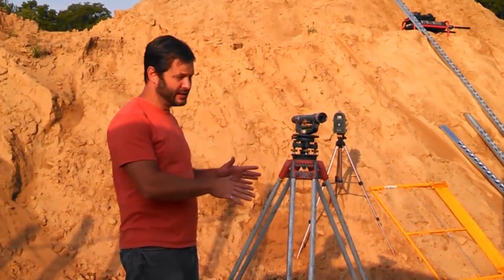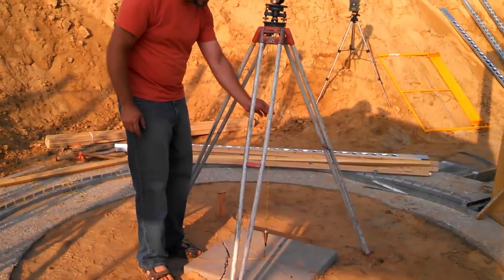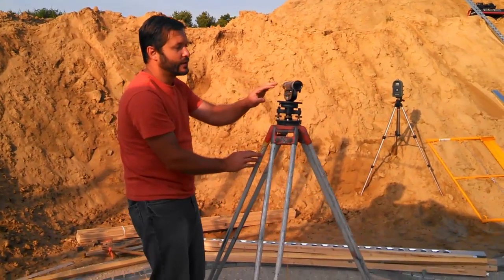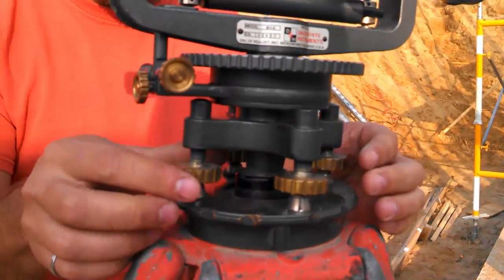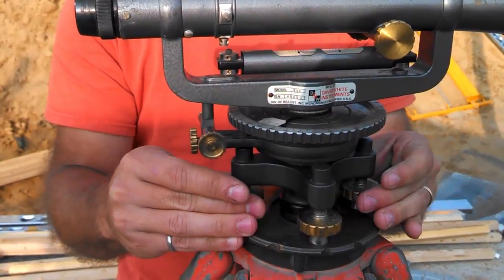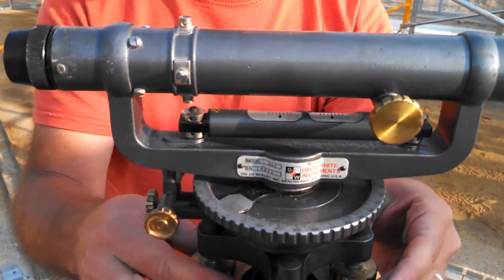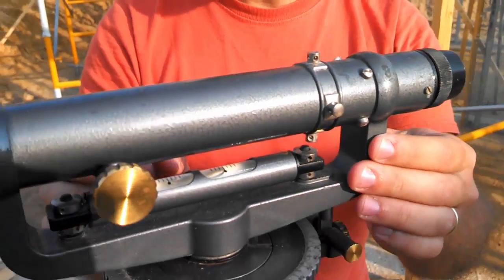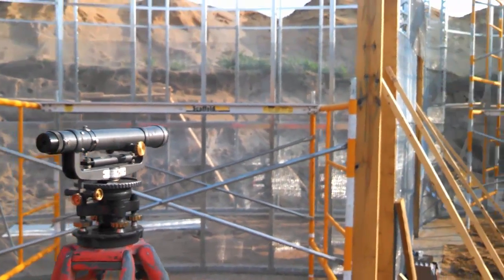4.6 How to setup a Builders Transit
Home in the Earth presents how to setup a builders transit...

I rented one a few times before buying this nice David White.  It is much nicer than the rental one and much cheaper than the plastic one you can buy at Home Depot.

The guy who sold it to me said it was from 1937, but clearly it is newer than that.  Probably some time in the 70's or even early 80's.  The stand is from a different unit, but has the right size mount.

In my case, I used it to layout my rather complex earth sheltered home.  If you want to see more about the overall project, check out